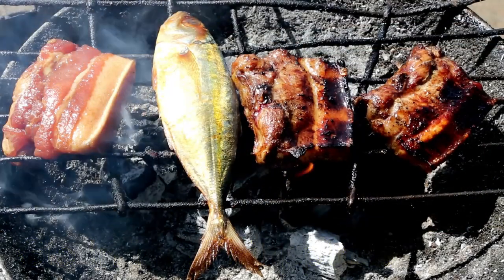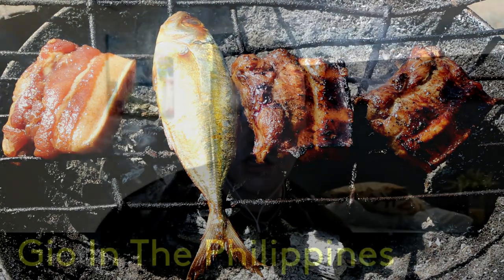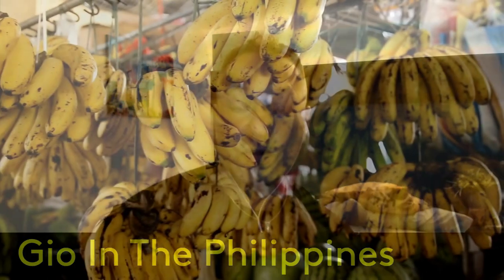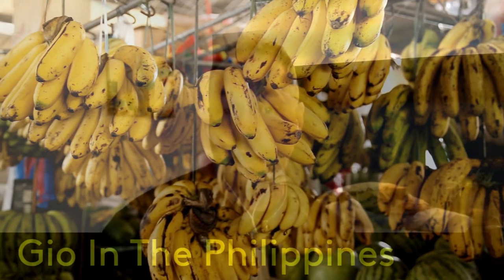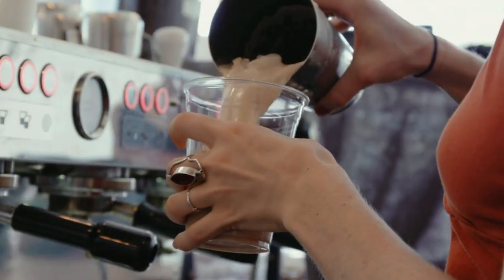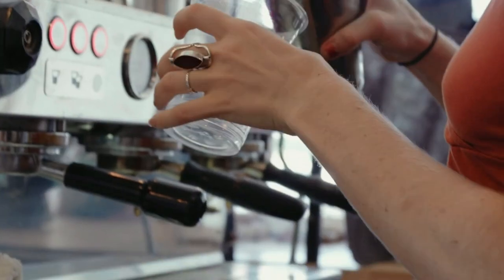Inexpensive Costs in the Philippines and Expensive Costs - Discussed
#1 Dating Site to meet quality Filipina girls:  Christian Filipina Meet Beautiful Christian Singles Today!  They check every profile.  Best overall results of any dating site in the Philippines.
FilipinoCupid is the #1 Filipino Dating Site With Over 5.5 Million Members
Need to Send your Filipina girlfriend money:
Remitly: Sending Money around the world:  Get a special promotional rate and  no fee on your first transfer!!
Airbnb Get up to $50 off a stay and $15 toward an Airbnb Experience of $50 or more
Need help with a spousal or fiancé visa, immigration forms made easy.  Don't make a mistake and lose valuable time.  Check it out!
Great way to invest a little, get $5 when you sign up
The #1 Trusted VPN - Watch US TV programming Netflix, Hulu, Amazon Prime and unlock access to all sites and stay private for security:
What I use to edit my videos, try it out for free:
About me:  My name is Teacher Gio to my students and Gio to my friends. I left the USA over 4 years ago to travel SE Asia and live a better life.
My channel: Reviewing different islands and cities in The Philippines as places to visit or live, condo and apartment reviews, dating advice, how to travel and live inexpensively in The Philippines.